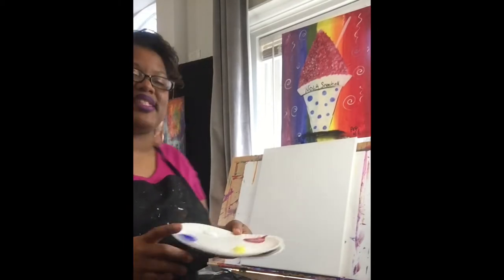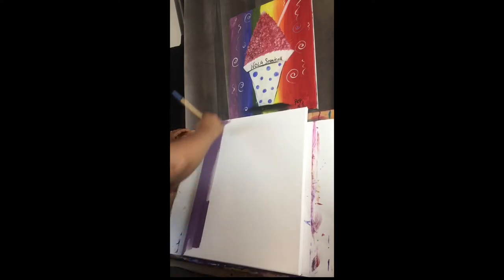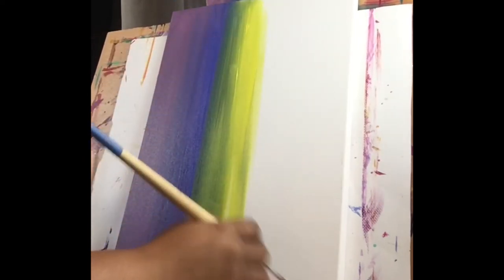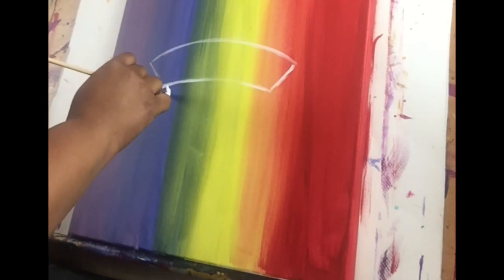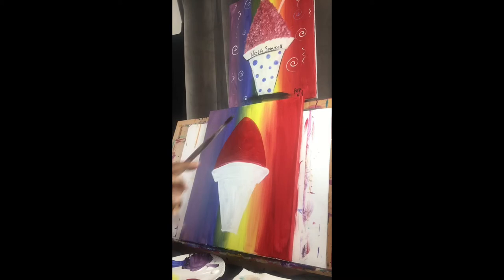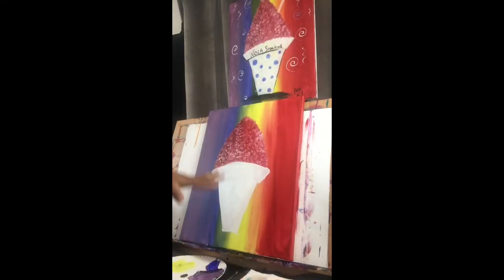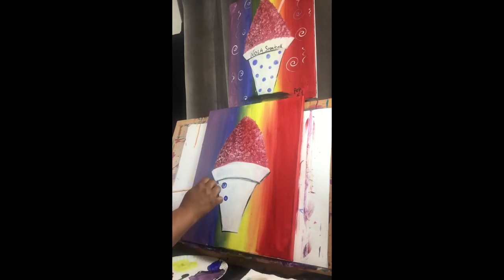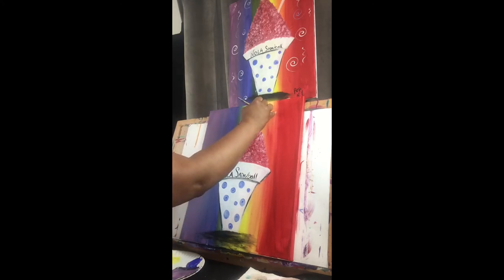Nola Snowball Painting/ Step by Step Painting Demo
Step by Step Painting Demonstration of New Orleans Snowball. Join in on the fun and create a quick, easy and fun Snowball painting using these easy steps, tips and techniques. Feel free to add your own twist to this fun little painting.